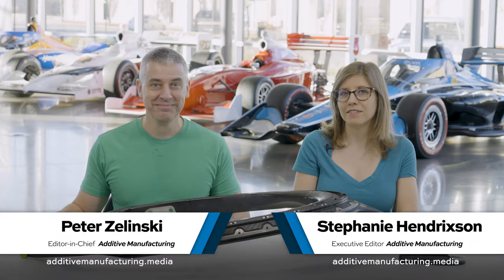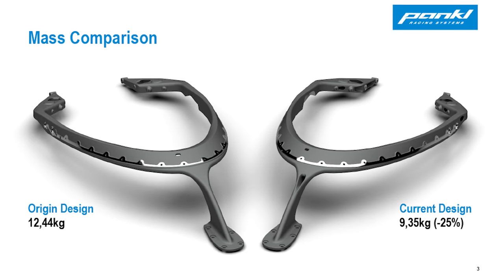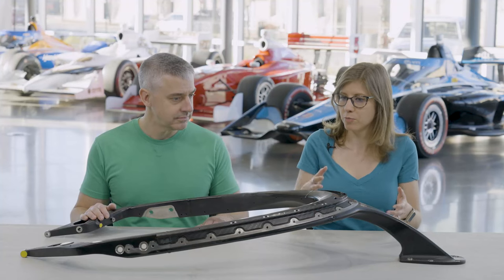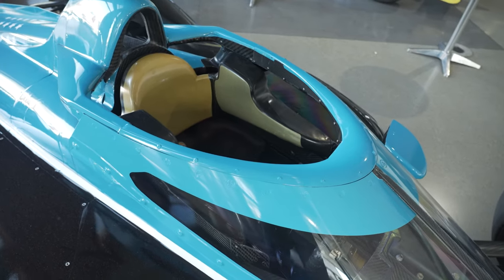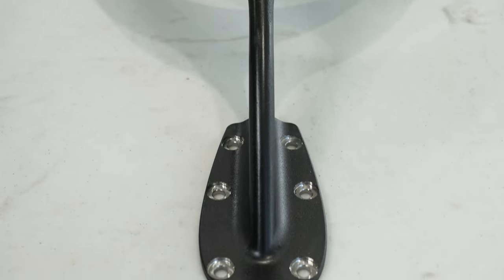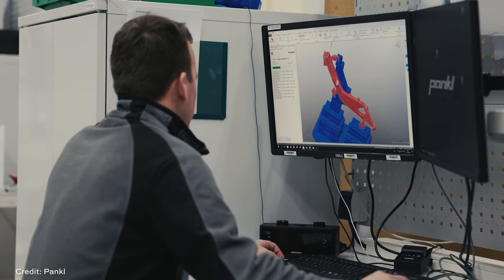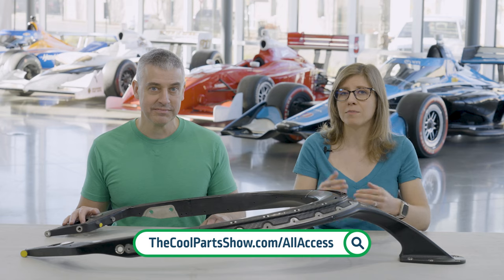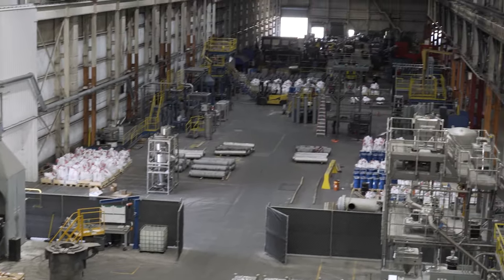This 3D Printed Titanium Part Protects IndyCar Drivers | The Cool Parts Show #67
IndyCar has implemented 3D printing for a metal part that helps protect its drivers. The IndyCar racing series (which includes car races such as the Indianapolis 500) mandated a new safety component on its cars beginning in 2020: the top frame.

This titanium piece sits in front of and above the driver to protect him or her in the event of a crash, and holds in place the aeroscreen, a protective windshield that deflects any debris that might injure a driver on the track. The top frame was developed on a rapid timeline that only 3D printing could support. But now, the second generation of this component takes the capabilities of additive manufacturing further, leveraging AM for a design that reduces the weight of the component and improves its strength for the 2024 racing season.

How Alfa Romeo Sauber uses AM to develop its Formula 1 cars